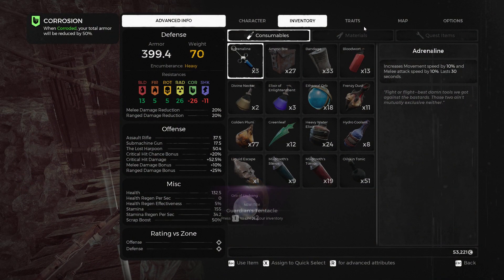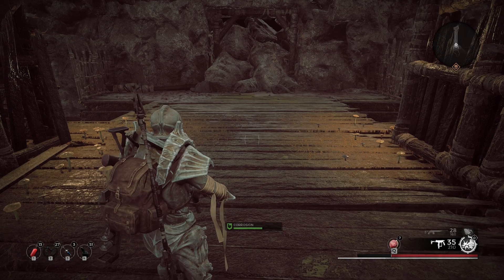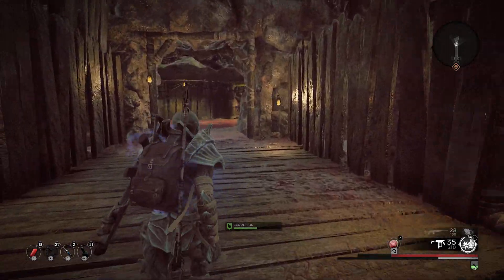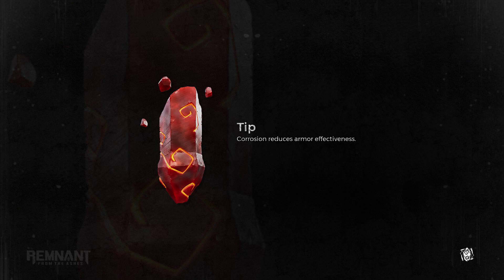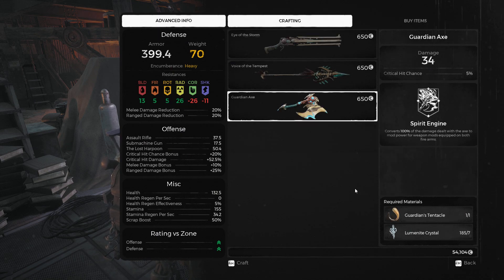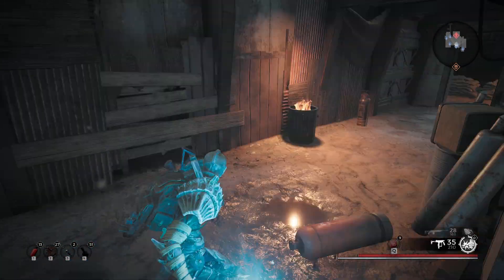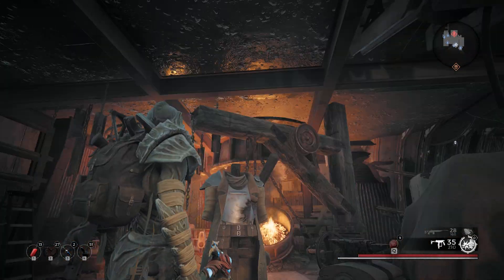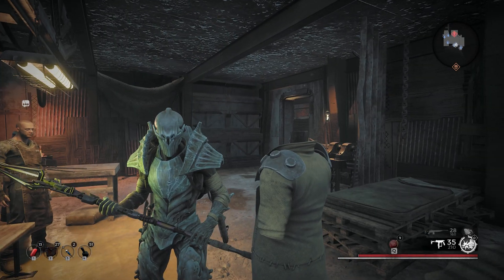Remnant From the Ashes - How to get the Guardian axe - Ixillis XV alternative kill - Solo boss